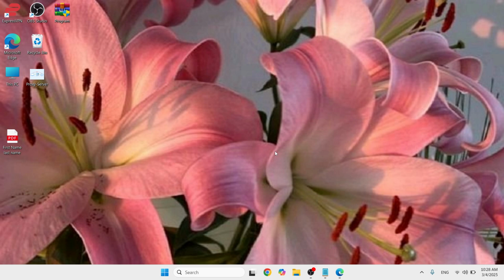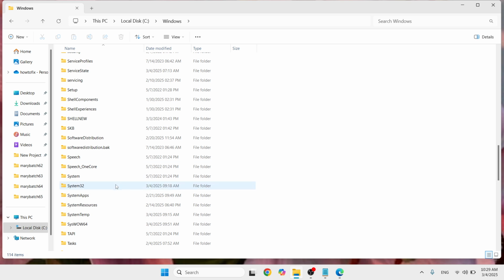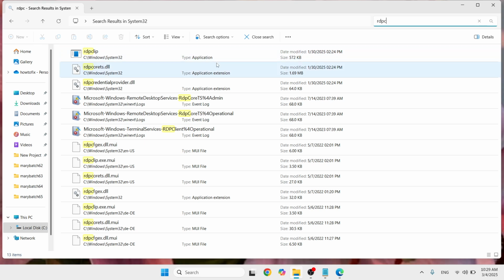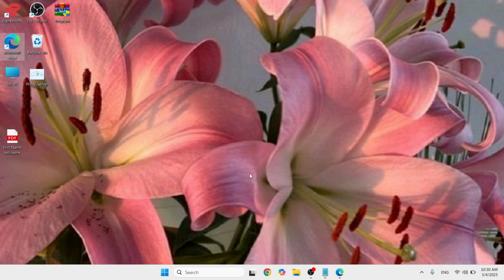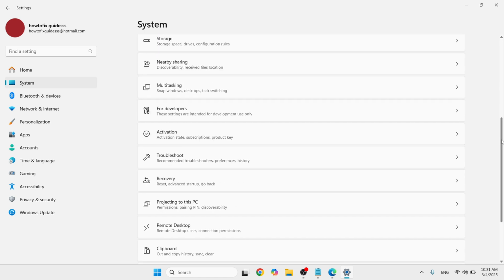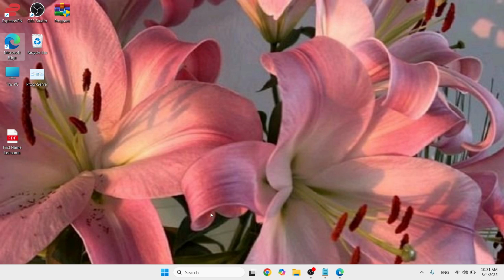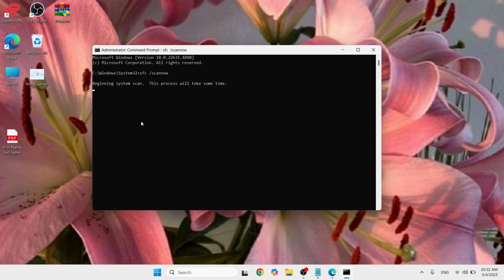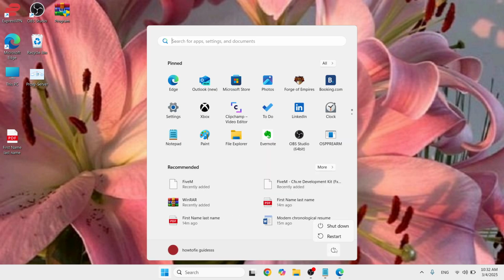EASY FIX For Copy And Paste CTRL+C And CTRL +V NOT Working In Windows Or Computer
Is copy and paste (CTRL+C and CTRL+V) not working on your Windows computer? This guide walks you through the easiest ways to restore this essential function and get back to seamless copying and pasting. Watch till the end for simple solutions!

0:00 Intro
0:16 Navigate file explorer
1:57 Clear clipboard data
2:58 Run command prompt as administrator
3:58 Restart PC